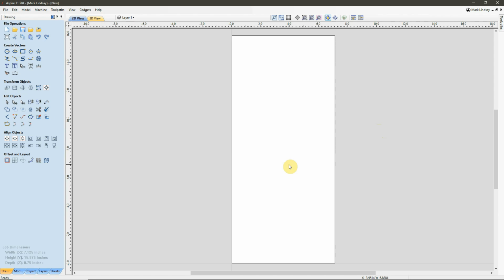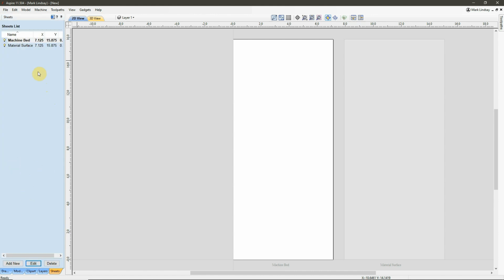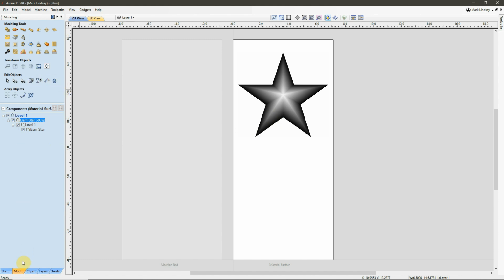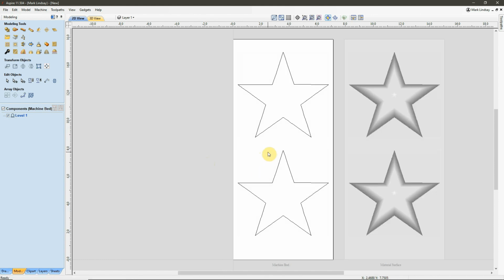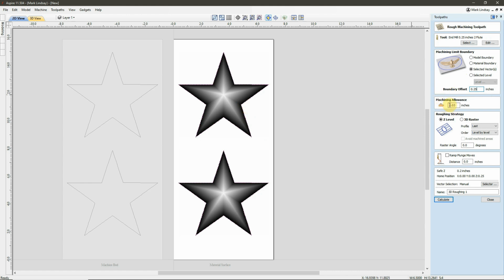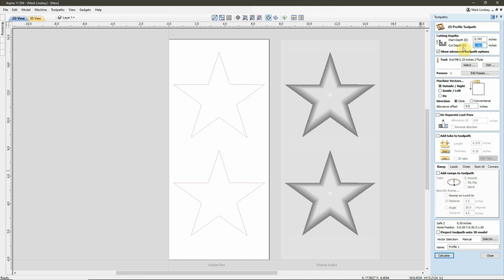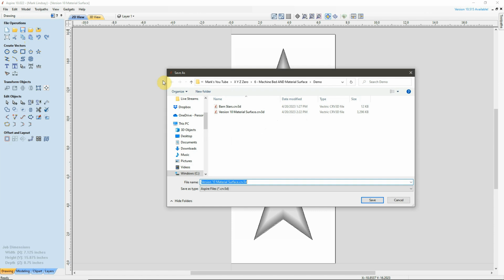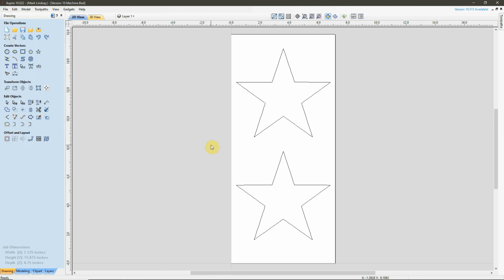Z Zero Position - Machine Bed AND Material Surface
In this video, I’ll show you how I go about setting the Z zero position to the material surface and to the machine bed in a single file, using Vectric Aspire Version 11.5. Then I’ll show you one way of doing it in Vectric Aspire Version 10.0. First I’ll show you how I created the file in Version 11.5, using Sheets. One sheet with the Z zero position on the machine bed, and the other with it on the material surface. I’ll then show you how I calculated the toolpaths for each of the sheets. Then I’ll show you how I created the same files in Version 10.0, using 2 separate files.

I’ll show you the entire carving process, and discuss important considerations along the way. I’ll then wrap things up by showing you the finished stars, and give you my thoughts on when each Z zero position is warranted.

On Sunday, April 23rd, I’ll be hosting a LIVE Q&A session, where you can ask your questions pertaining to anything I’ve covered in this video. That Q&A starts at 3 pm Eastern time, Noon Pacific time. Hope to see you there!

Links to tools and supplies used in this video:

Bosch 85911M 1/4 Inch Solid Carbide 2-Flute Upcut Spiral Bit
Amana 46415-K Spektra Coated Downcut Spiral bit
Amana 46286-S 1/8 inch Diameter Tapered Ball Nose Bit
2P10 Medium CA Glue
2P10 Activator Spray